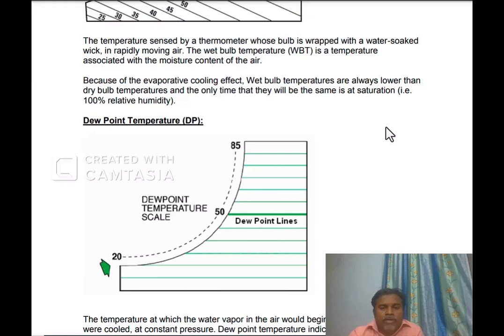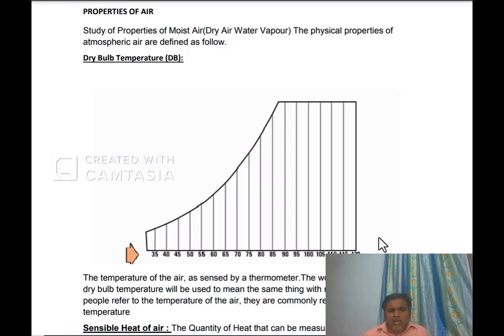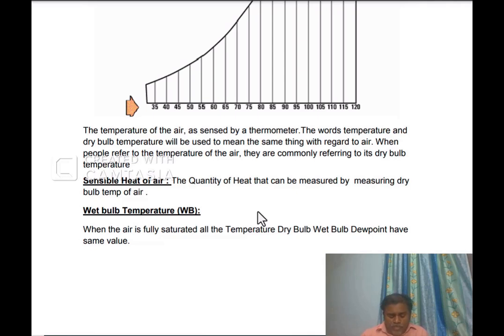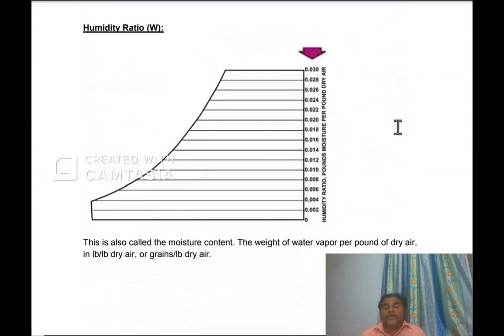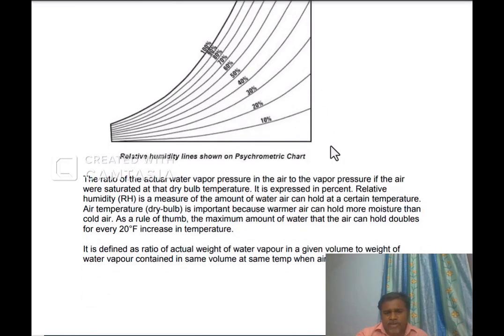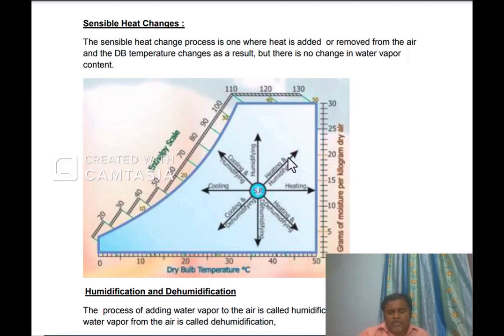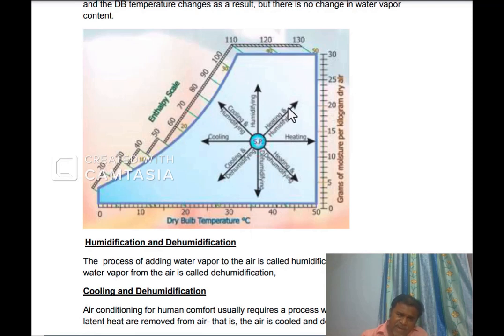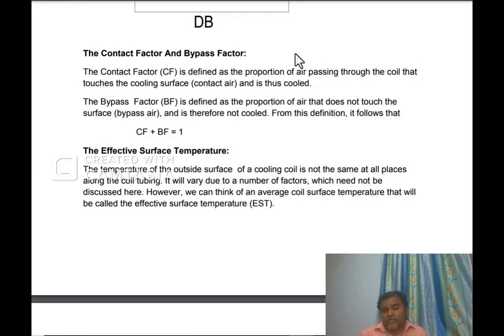Basics of Psychrometry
All details about DBT WBT DEWPOINT